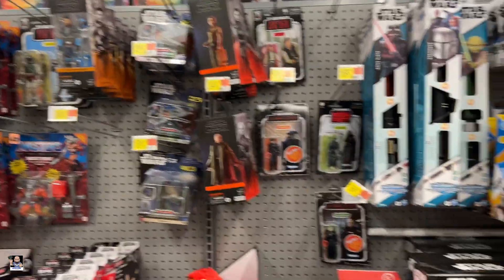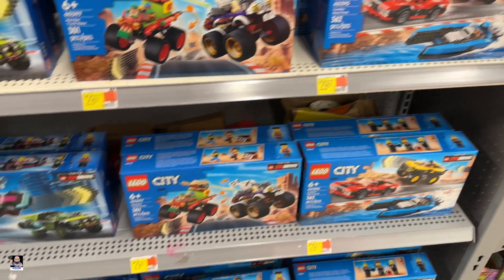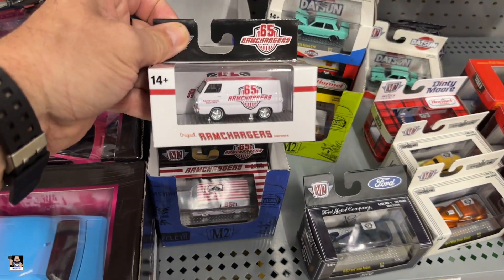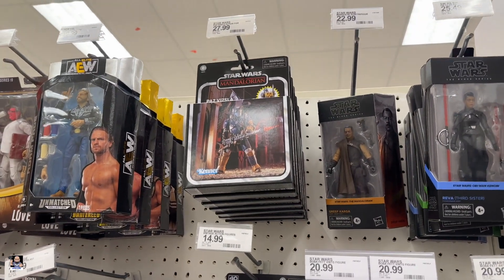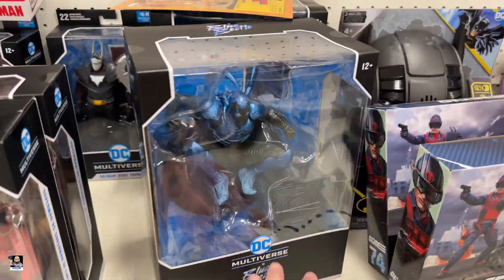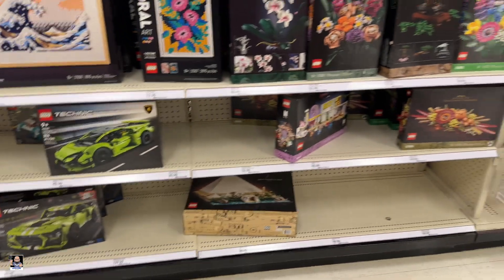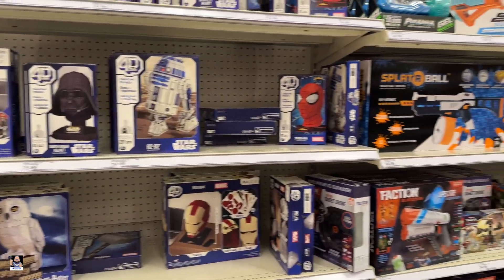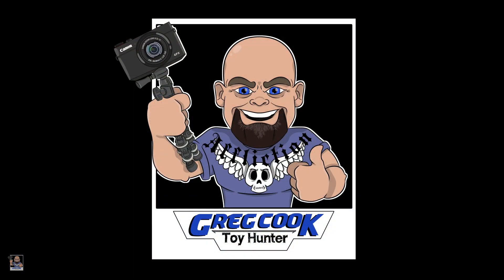Joes, DC and Legends | Walmart and Target Toy Hunt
Etsy Shop

Send Mail To:
Greg Cook